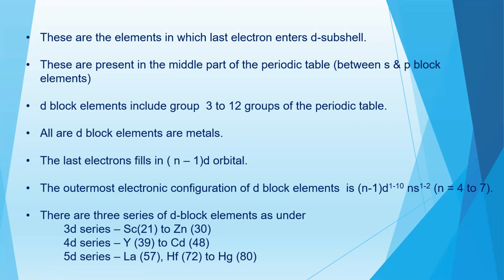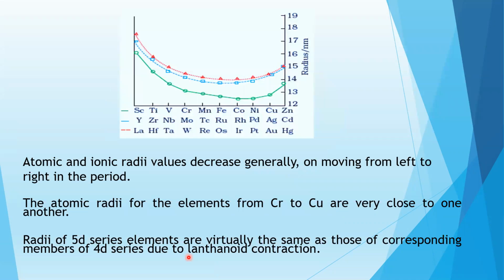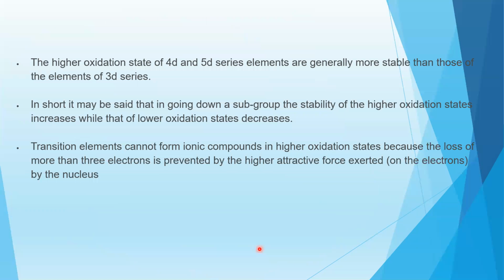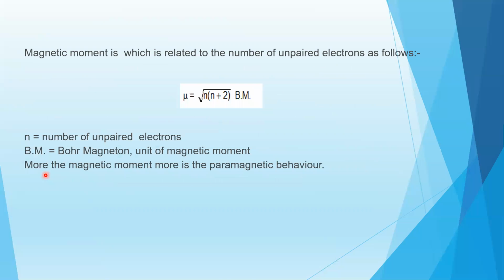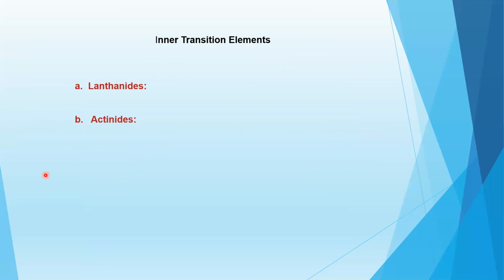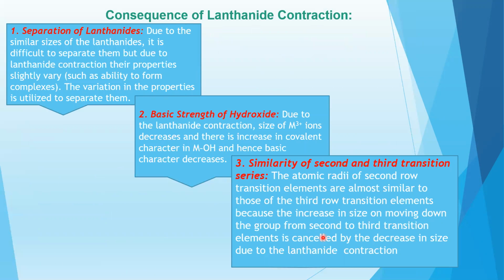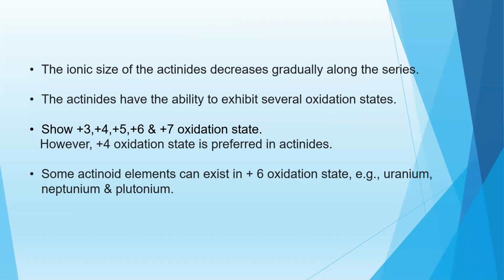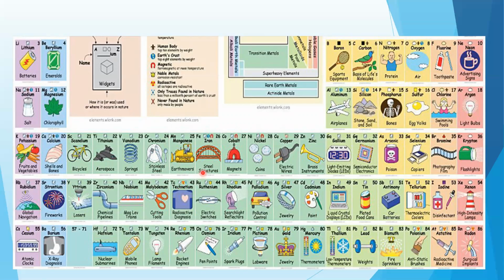Grade 12 Chem Ch 8 d block elements